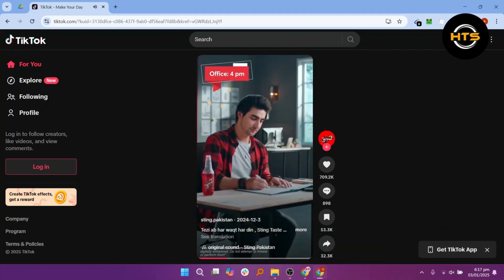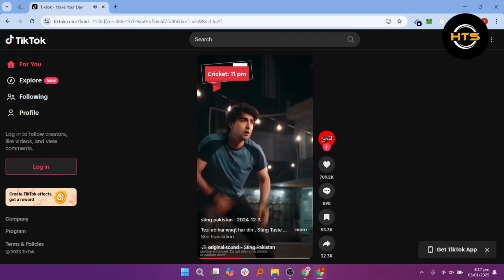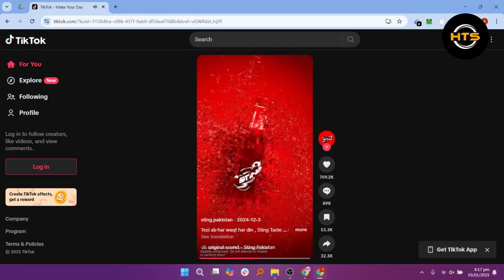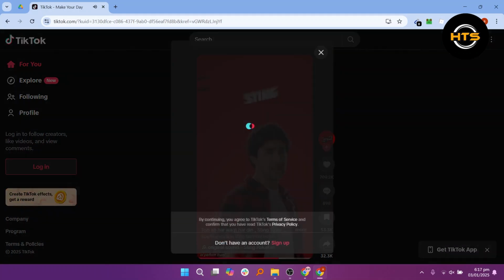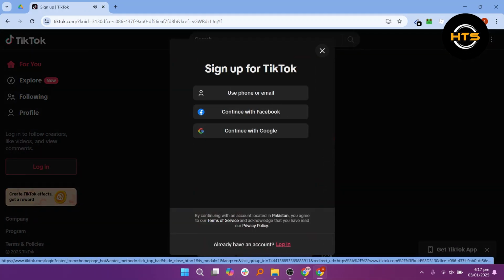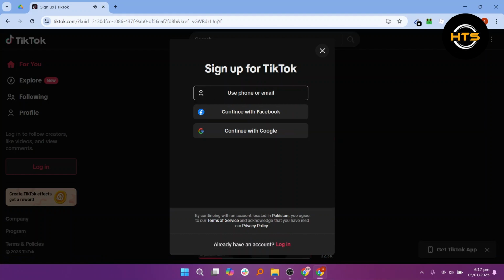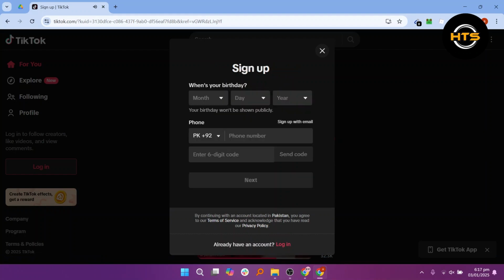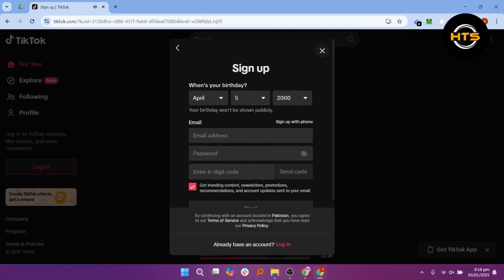How To Start A New TikTok Account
Hey everyone! Welcome to this how to set up new TikTok account video tutorial.

If you want to know how to create a new TikTok account and how to make new account in TikTok, this video is for you.

In this video, we will show you how to create new TikTok account and how to create new account in TikTok.

The steps on how to open TikTok account and how to open new TikTok account is easy.

After watching this video, you will find out how to open new account in TikTok and how to start a new account on TikTok.